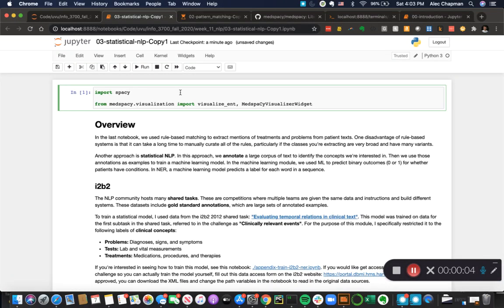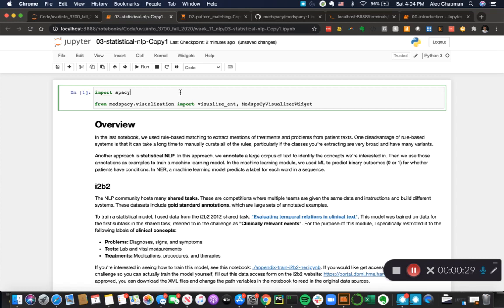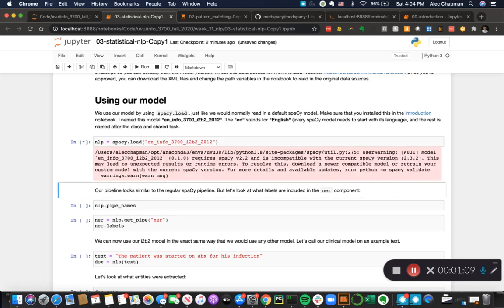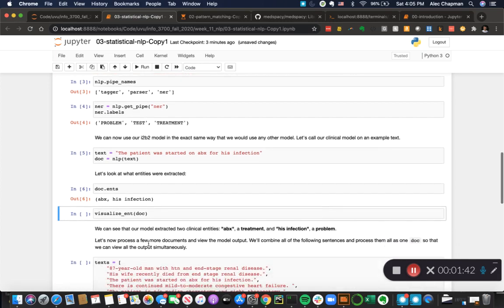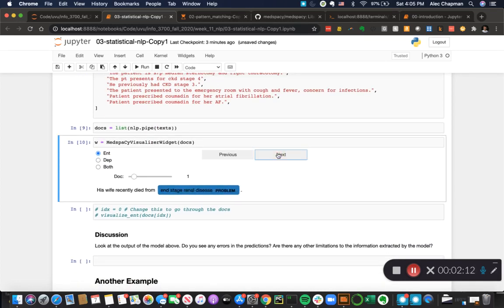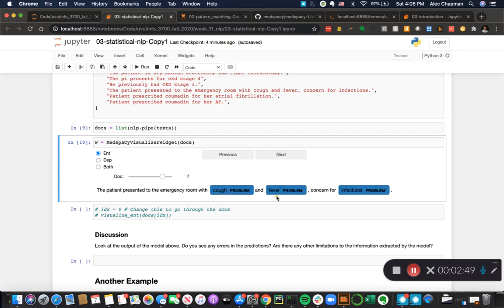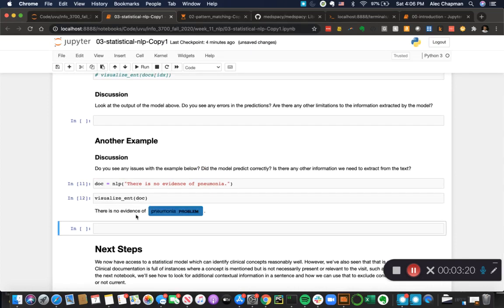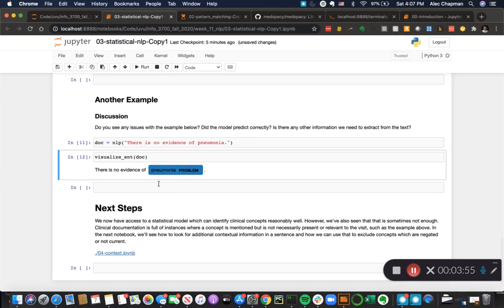Week 11: Clinical NLP Notebook #3: Statistical NLP